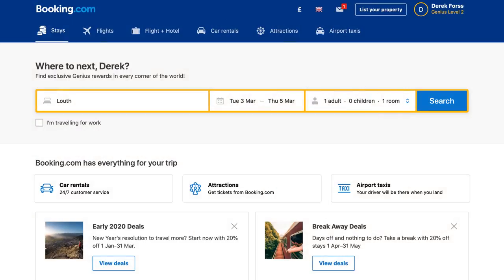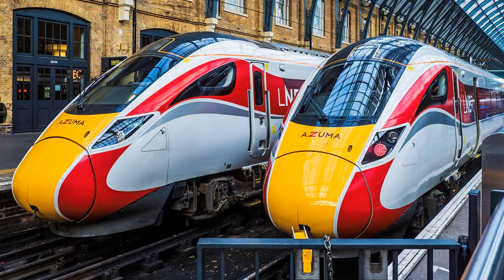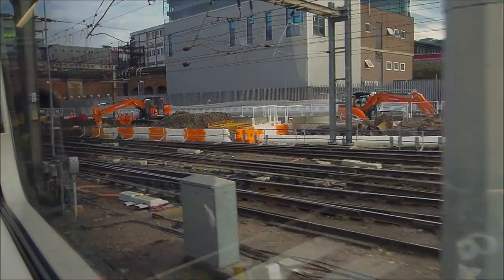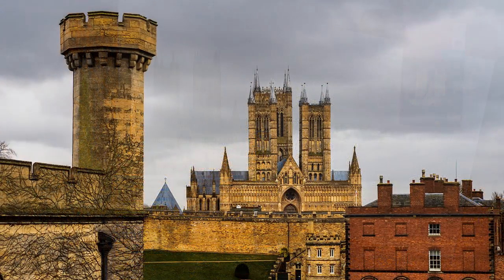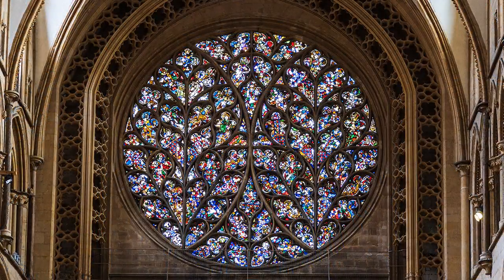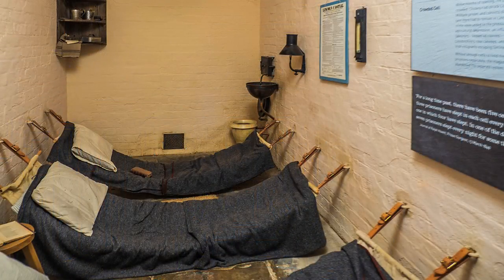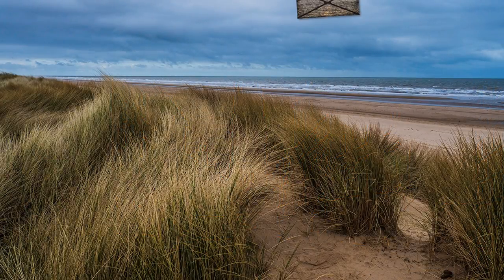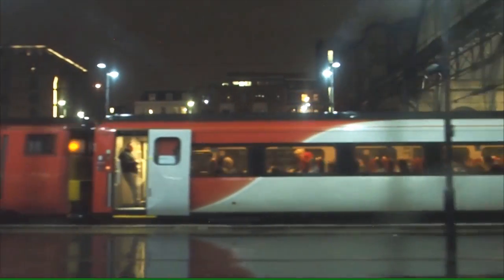Olympus Photo-Location 6 Lincoln & The Wolds, on the cheap!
3-day first-class photo-trip to Lincoln & The Wolds with the Olympus OM-D E-M1mkii + 12-100 Pro Lens, on the cheap, without sacrificing comfort or quality. Locations featured; King's Cross Station, LNER Azuma train, Lincoln Cathedral, Lincoln Castle & Victorian Prison, Louth, St James' Church Louth, The Wolds & Mablethorpe. Makes a change from The Lake District or Yorkshire Dales!